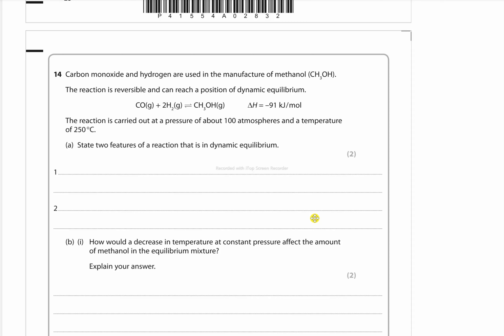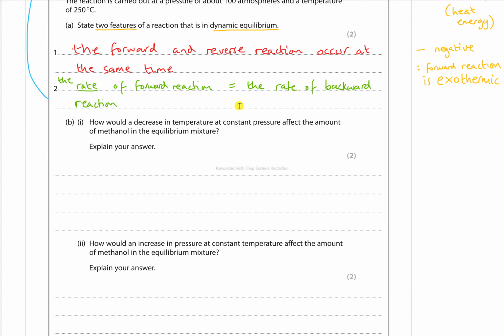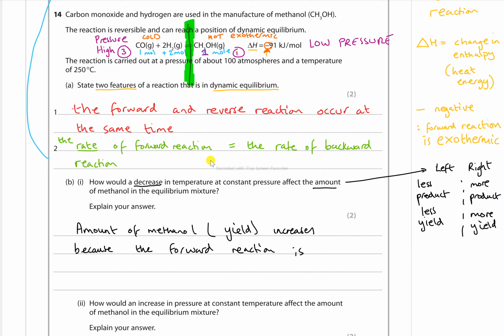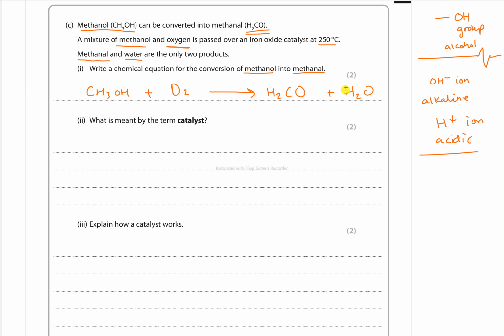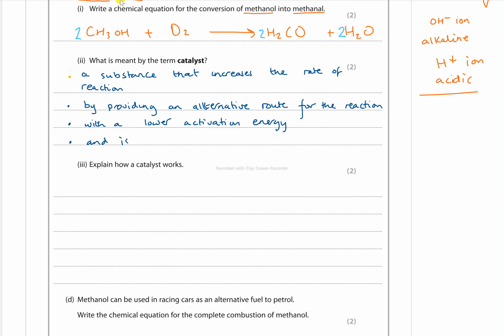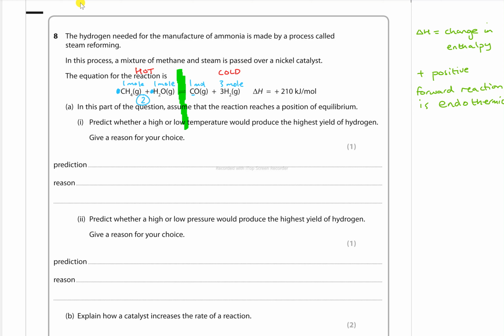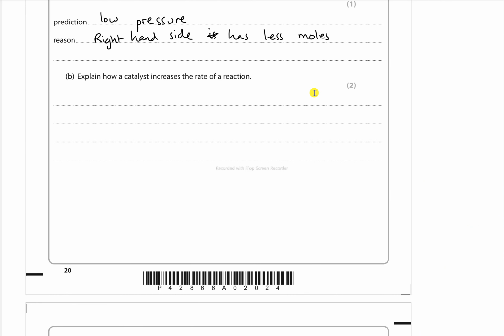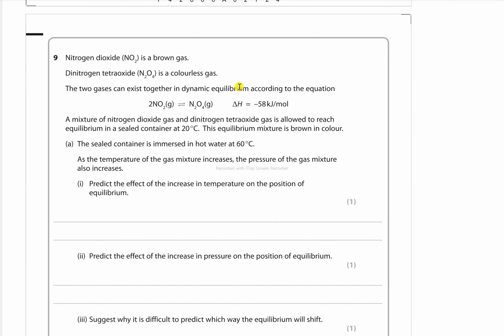TOPIC Equilibrium 3